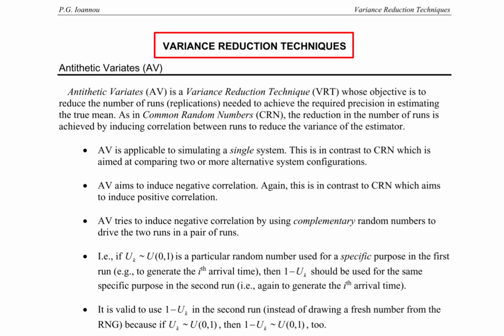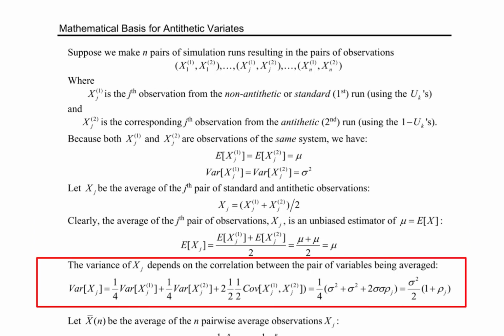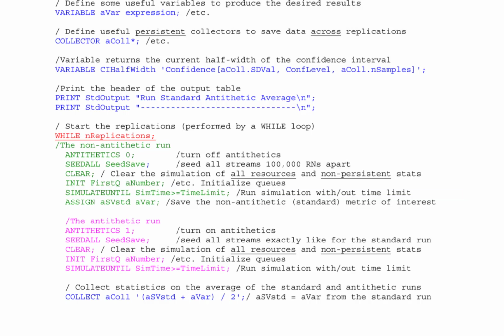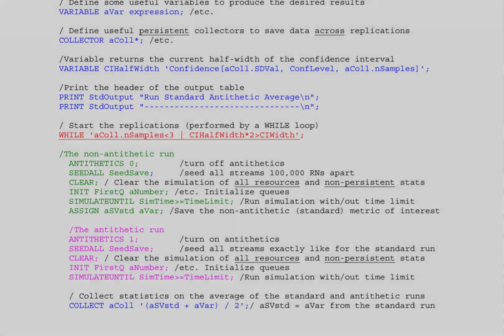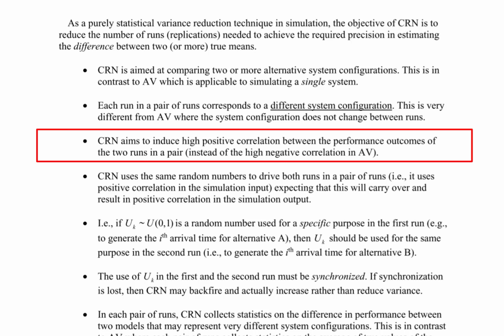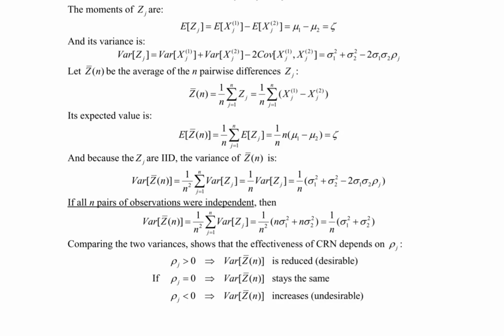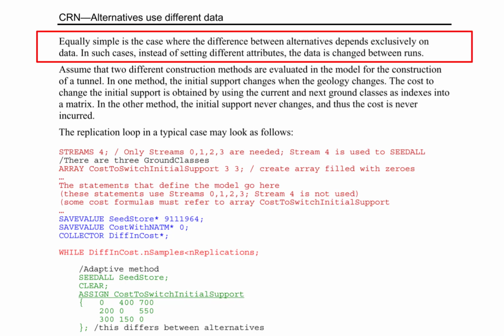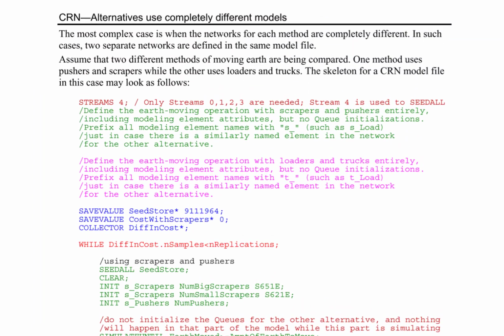420 Variance Reduction in Stroboscope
Stroboscope - Variance Reduction

Topics discussed:
- Basic concepts for implementing Variance Reduction techniques in simulation models
- Concepts for Antithetic Random Variates (AV)
- Implementing AV model in Stroboscope
- Template 1:  Number of runs are controlled by the number of desired replications
- Template 2:  Number of runs are are controlled by the desired width of a confidence interval
- Concepts for Common Random Numbers (CRN)
- Implementing CRN model in Stroboscope
- Template 1:  Alternatives differ only in the resources used
- Template 2:  Alternatives have the same network but different modeling element attributes
- Template 3:  Alternatives use different data
- Template 4:  Alternatives use completely different models